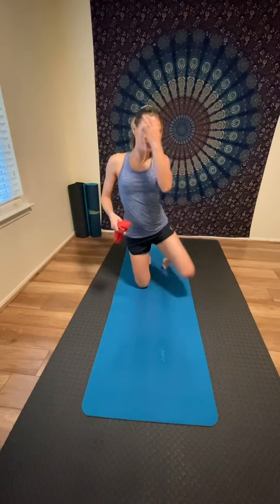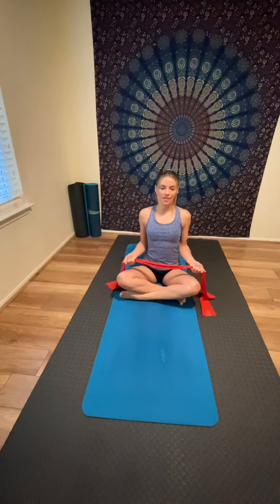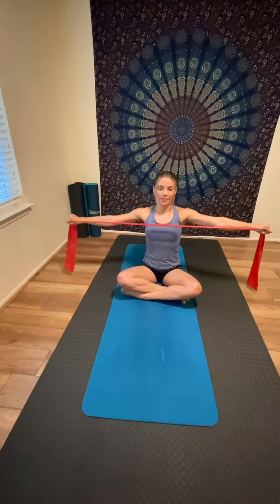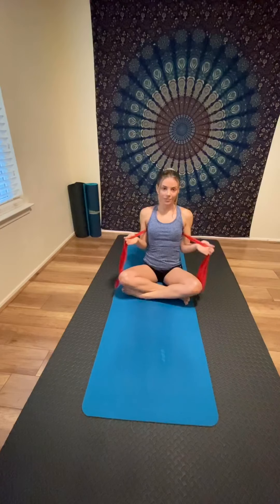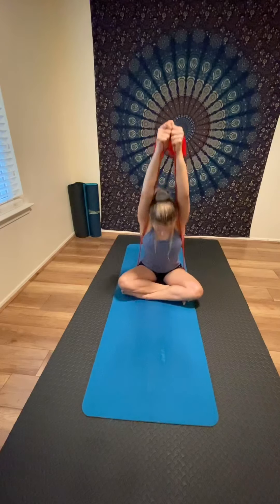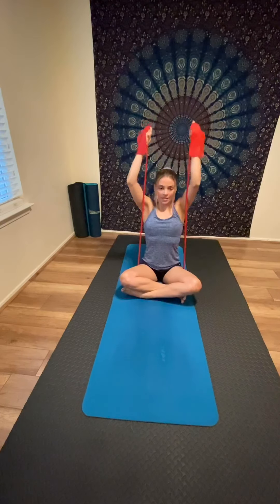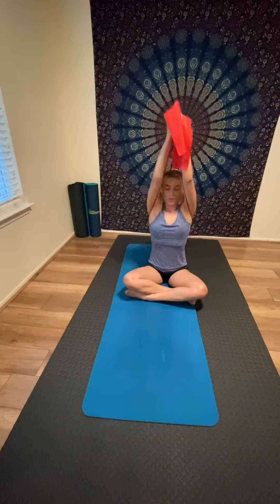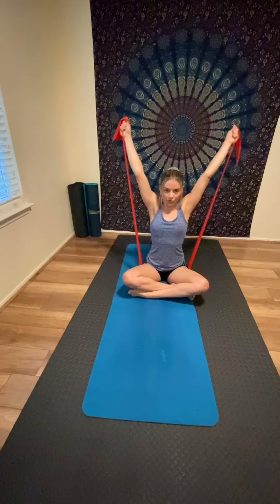Theraband exercises for posture and healthy back.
Theraband exercises for posture and health back.❤️